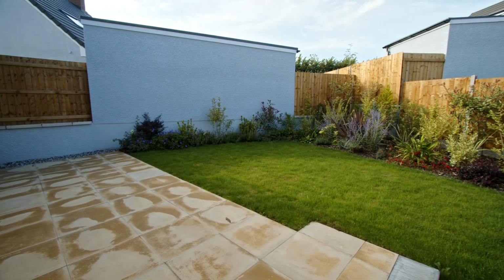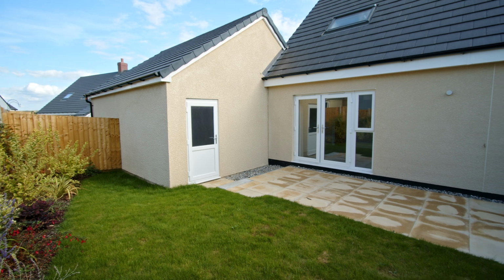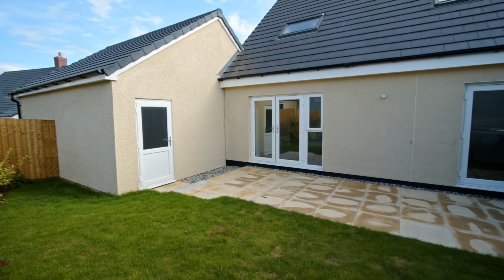Property for sale | Discover Your Dream Home at Estuary View in Appledore, North Devon!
Estuary View offers a stunning collection of 2, 3 and 4 bedroom homes, including bungalows, chalet bungalows and houses, in the charming village of Appledore in North Devon. This exclusive development of thoughtfully designed contemporary homes is perfect for first-time buyers, families and downsizers alike.